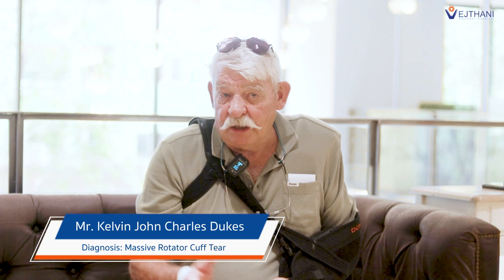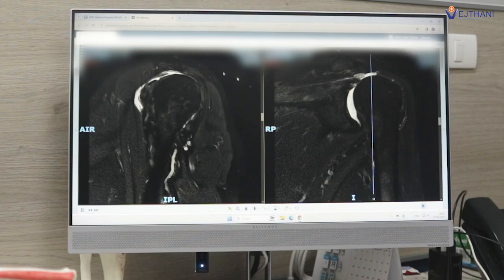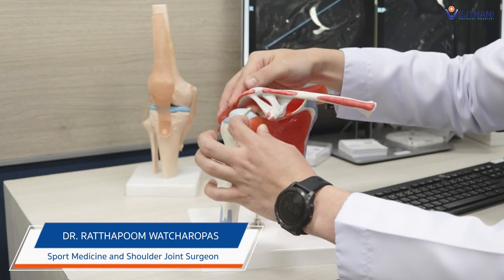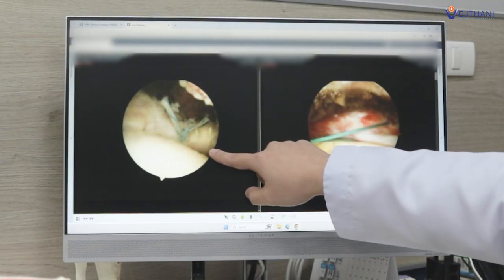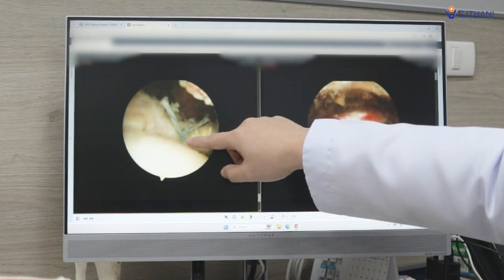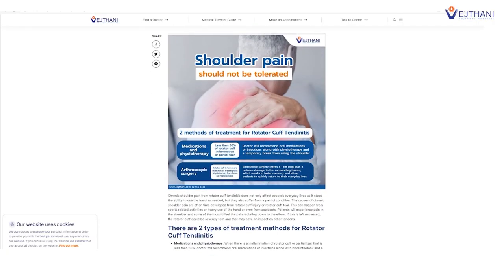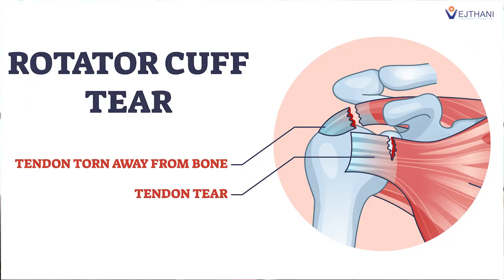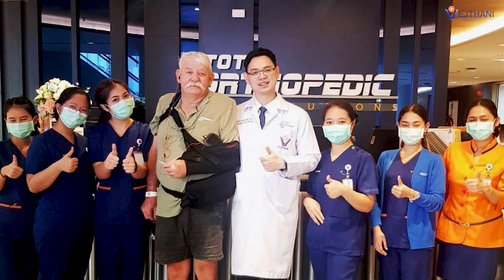Patient's Story: Regaining Strength After Surgery: Massive Rotator Cuff Tear Repaired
Regaining Strength After Surgery: Massive Rotator Cuff Tear Repaired

For months, Mr. Kelvin had been suffering from a searing pain from a severe shoulder injury. Turning everyday tasks into agonizing struggles. Feeling lost and unsure where to turn, a Google search led him to Vejthani Hospital. Determined to find relief, he flew from Australia to Bangkok with hope.

Dr. Ratthaphoom Watcharopas, a renowned sports medicine and shoulder joint surgeon, diagnosed Mr. Kelvin with a massive rotator cuff tear. Dr. Ratthaphoom offered a cutting-edge solution: an arthroscopic rotator cuff repair using Mr. Kelvin's own tendon. This innovative technique not only addressed the tear but also aimed to strengthen the repair by utilizing his own bicep tendon. The outcome was remarkable. Mr. Kelvin's long wait for relief was finally over.